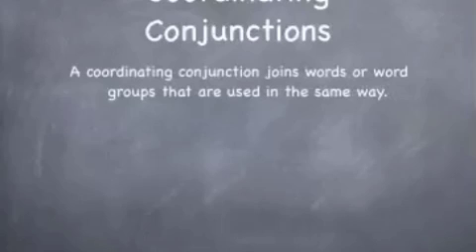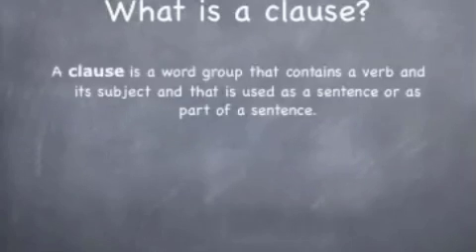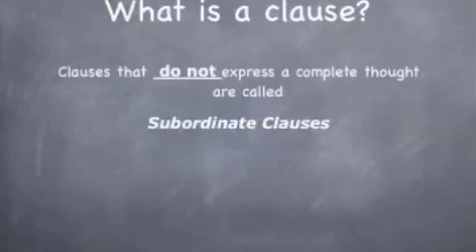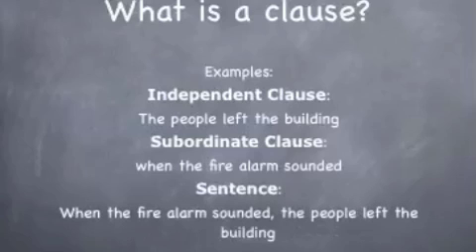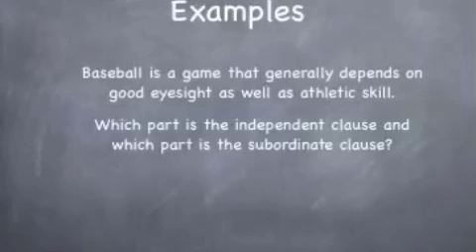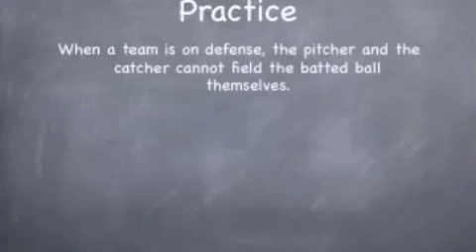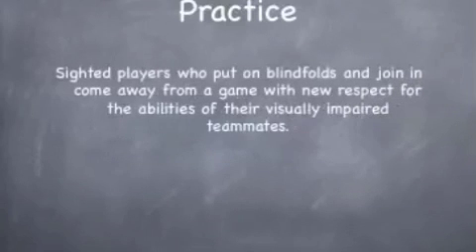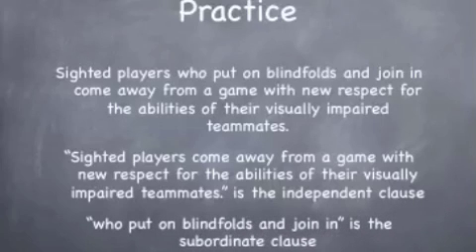Intro to Clauses